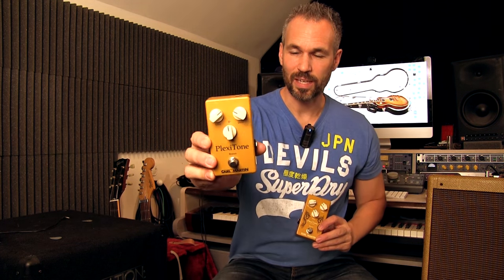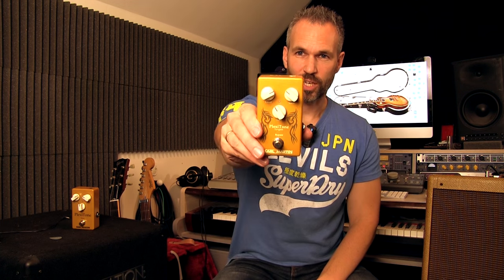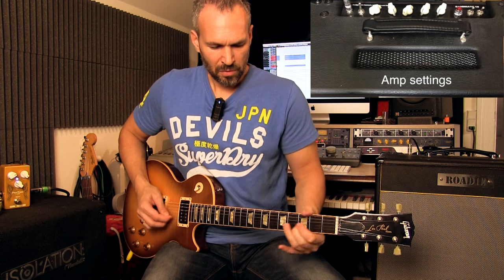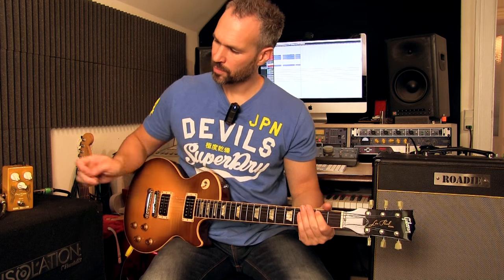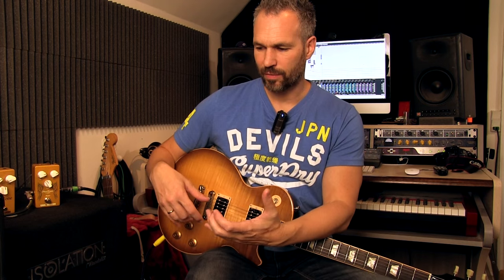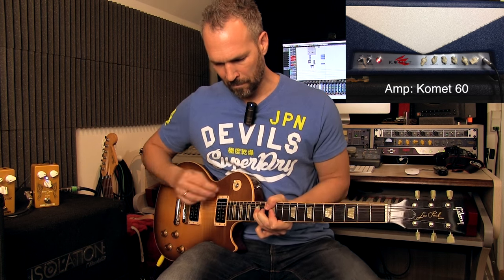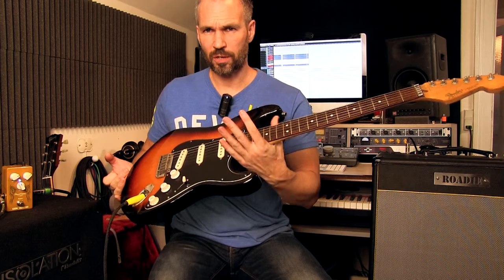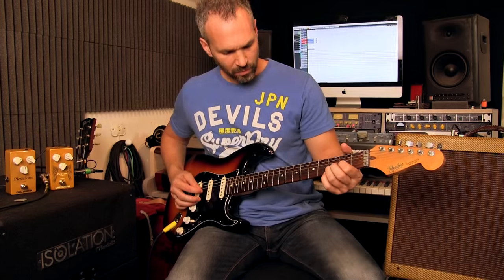Carl Martin Plexitone Lo-gain - Demo by Simon Gotthelf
If you want to see a comparison video of the original single PlexiTone and this new LO-gain PlexiTone just hit this

The Carl Martin Plexitone Low Gain will make single coils sing, and give humbuckers extra punch . Stack it with your other pedals to give you extra boost and smooth out your overdrive, the Carl Martin Plexitone Lo Gain gives your sound that Plexi character